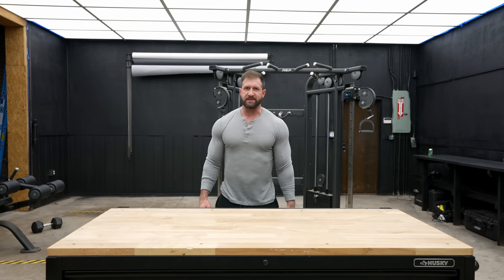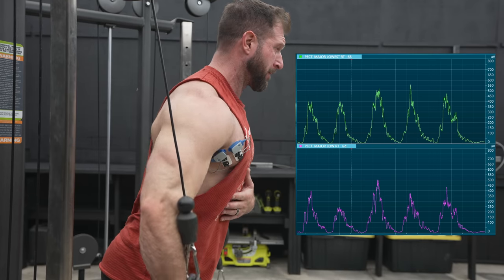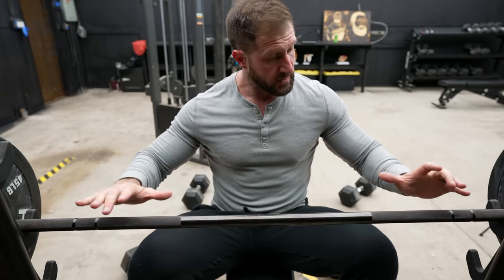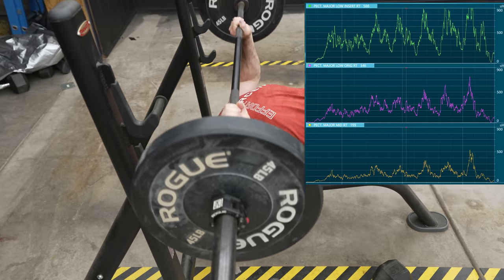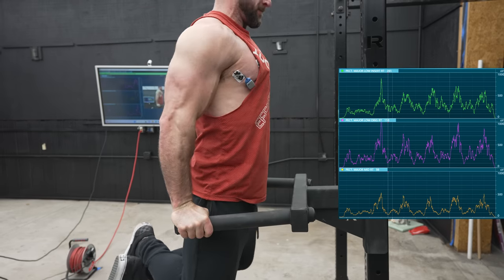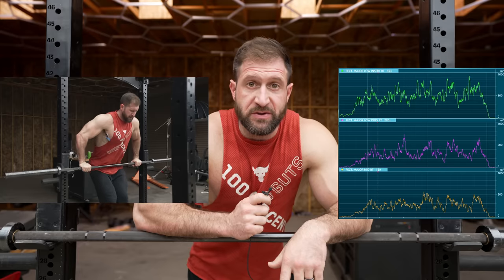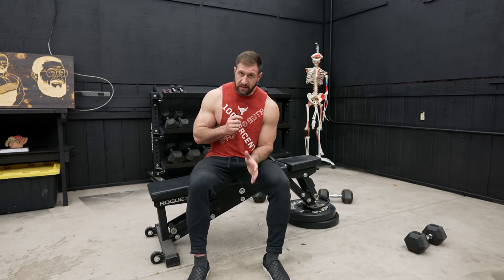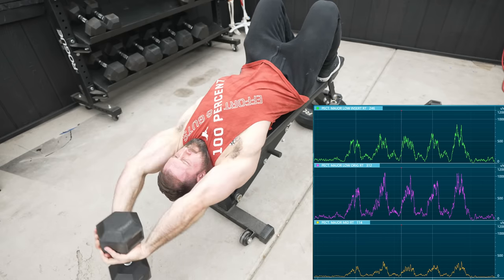Here’s Why Your Lower Chest Sucks…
NEW 8-WEEK UPDATED BACKED BY SCIENCE PROGRAM!

Ready to grow your lower chest?

I started out making a video for the entire chest but quickly realized there was so much to cover around the lower pecs that it needed its own video. A couple of key takeaways, the angle of the exercises really matters. Your chest isn't just two heads, the sternal head is segmented even further and the area of it you hit is dependent on everything from the angle of the exercise to the grip you take.